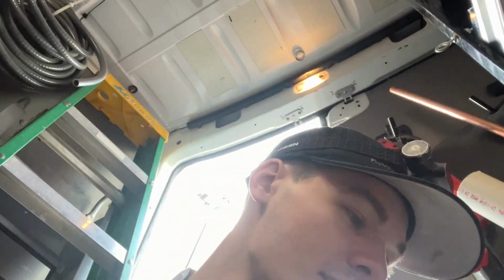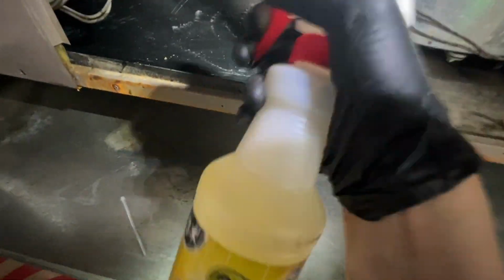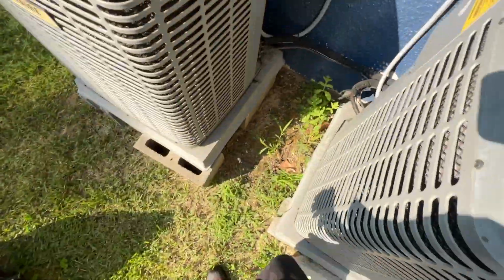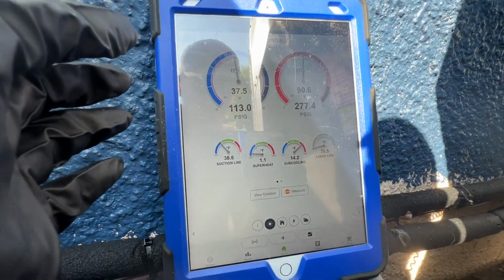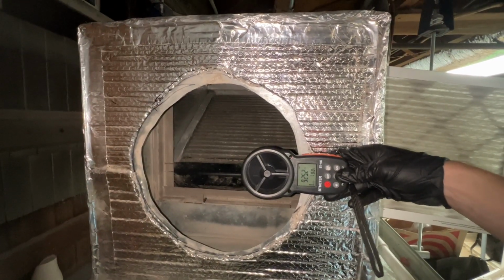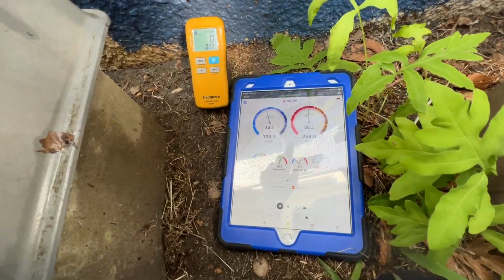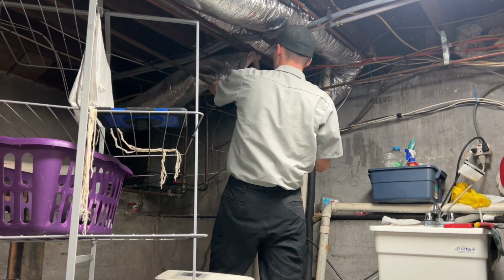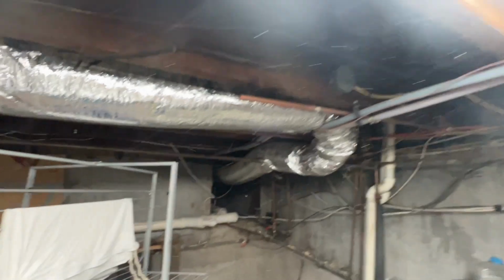Central AC System Maintenance! Deep Cleanings, Pan Treatment, Refrigerant, and How to Calculate CFM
I hope you enjoyed. Please leave any thoughts, feedback, comments, criticism, or advice in the comment section.

Below are links to my most important tools that I carry daily, and links to reach me through different methods of social media!

My Tools and Tool Bag:

Other HVAC Tools I keep in my Van!